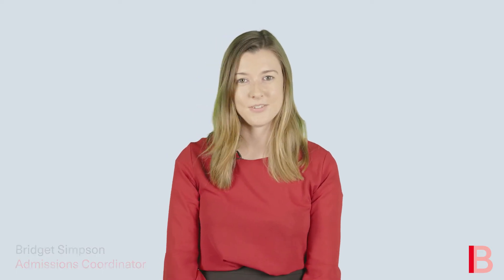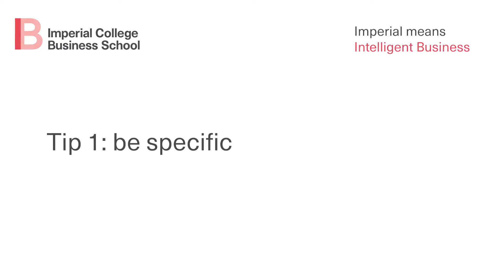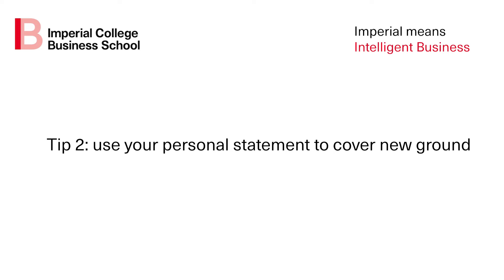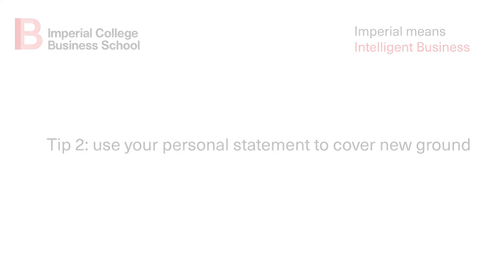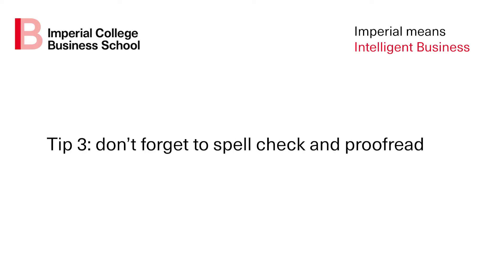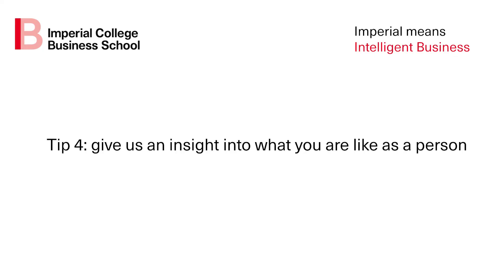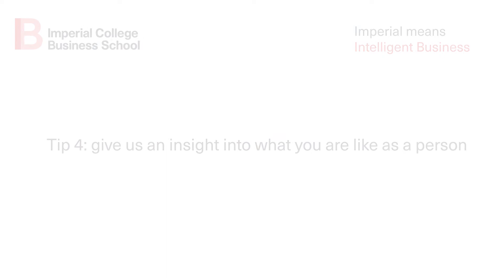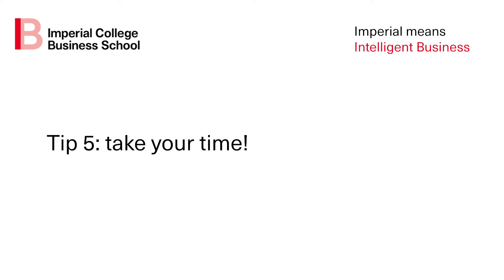Admissions video | Writing your personal statement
Bridget Simpson from our Admissions team shares her five top tips on writing your personal statement for entry onto our programmes at Imperial College Business School.